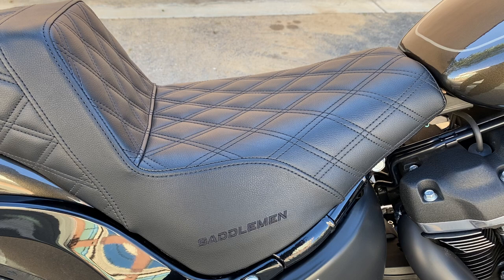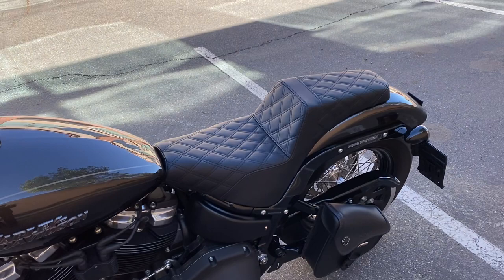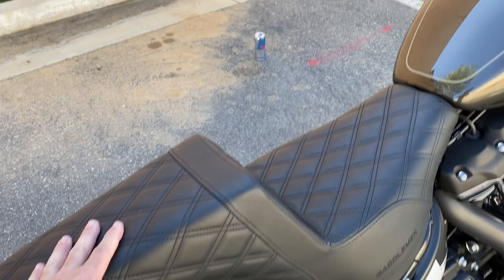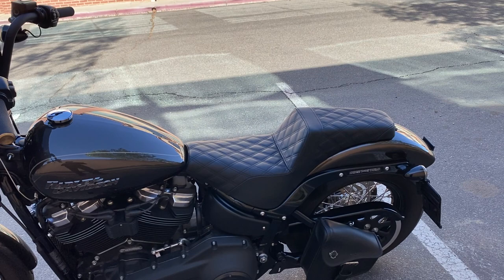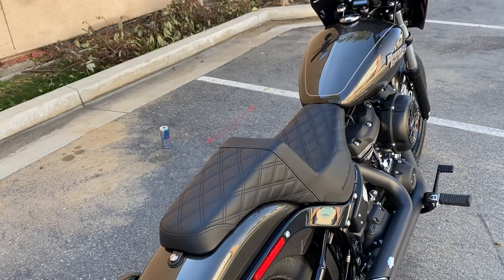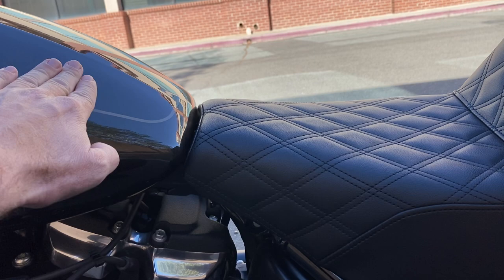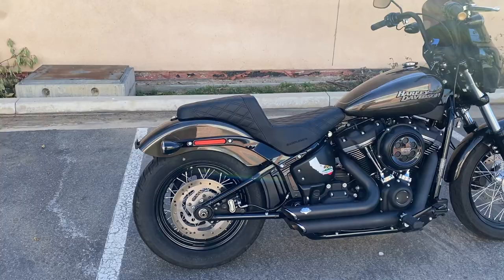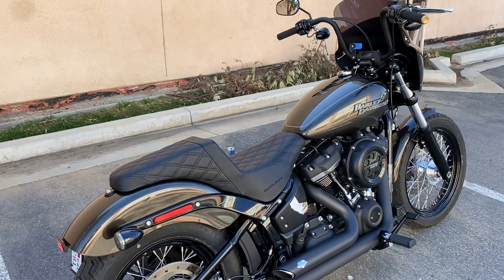Saddlemen Step-up Seat Harley Softail 1500 Mile Review